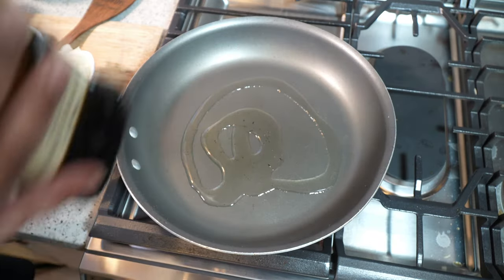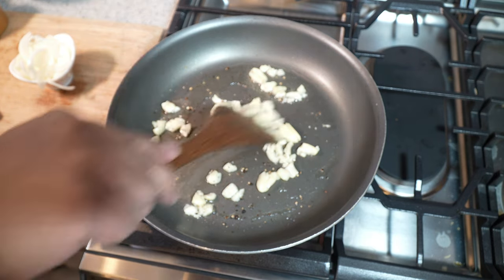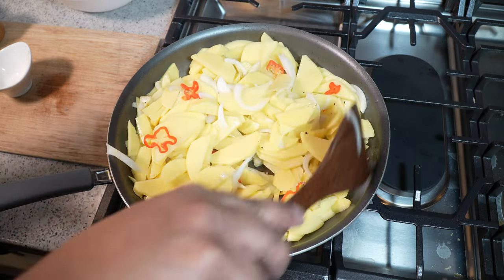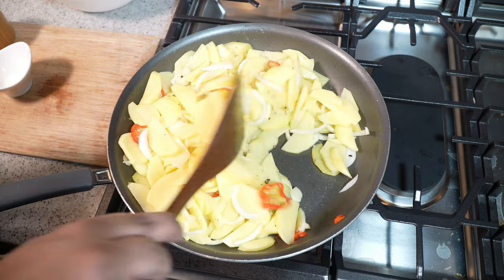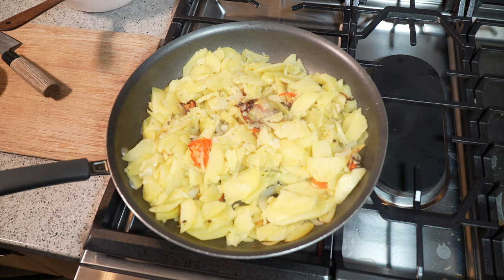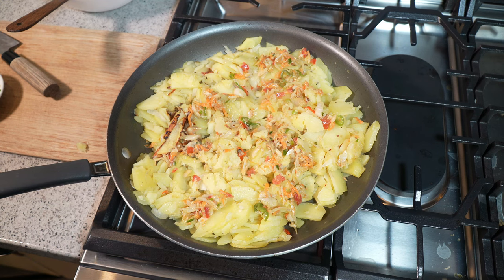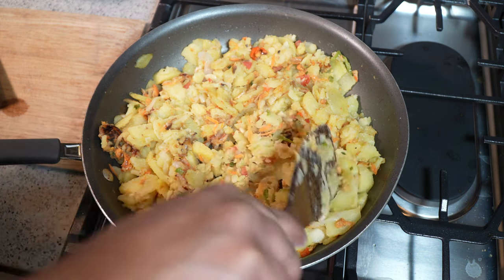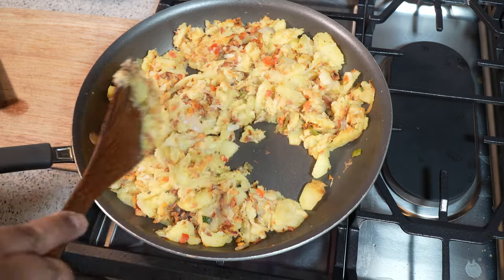Fry Aloo (potato) With Saltfish Buljol | CaribbeanPot.com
Learn how to use leftover Saltfish Buljol to enhance your everyday Fry Aloo (potato) dish.

8 medium potatoes
1 1/2 tablespoon olive oil
1/2 teaspoon salt
1 medium onion
10 cloves garlic
1/4 teaspoon black pepper
1/2 cup prepare saltfish buljol
1 scotch bonnet pepper (optional)